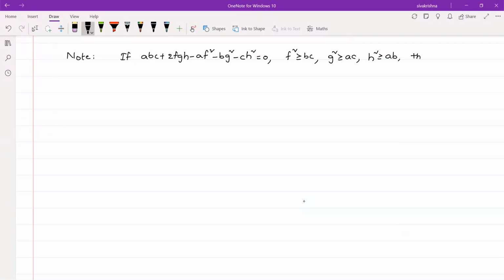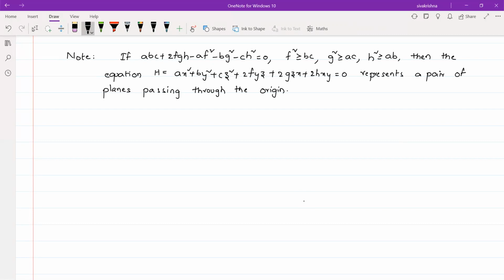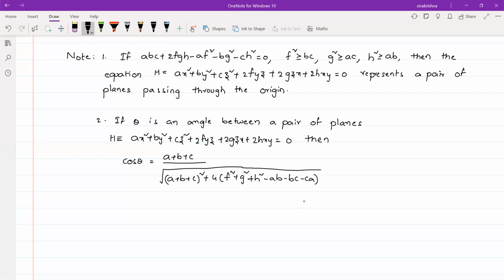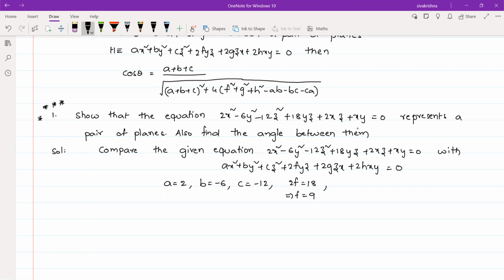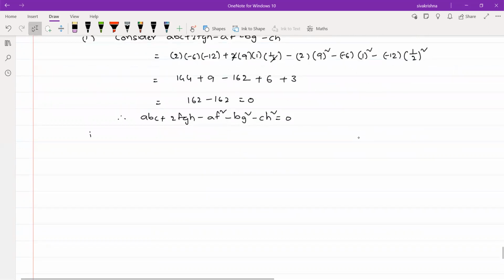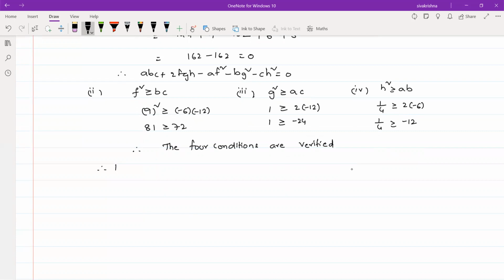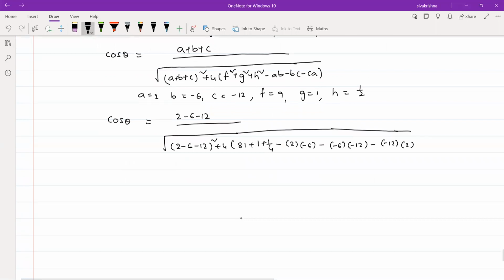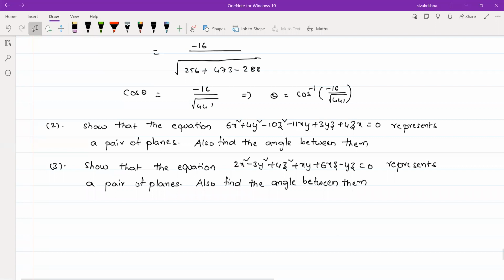Solid Geometry Video 8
Problems on Pair of Planes